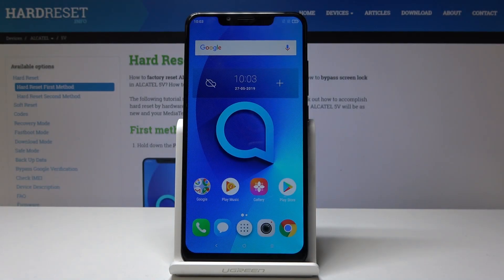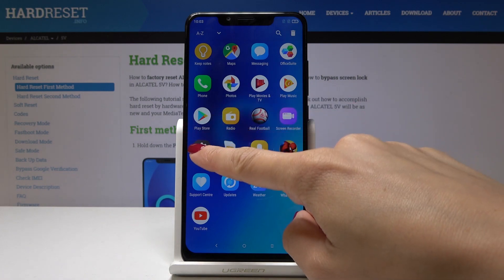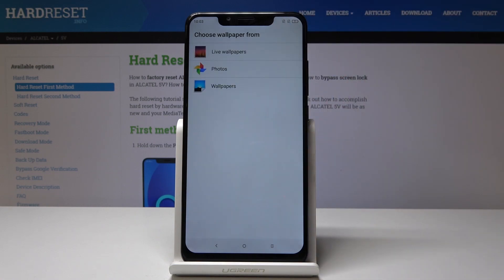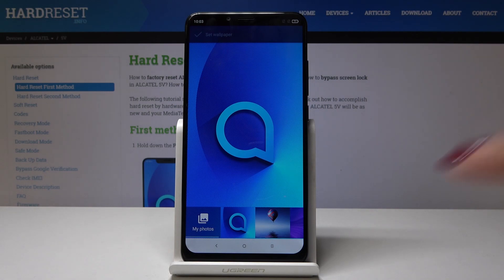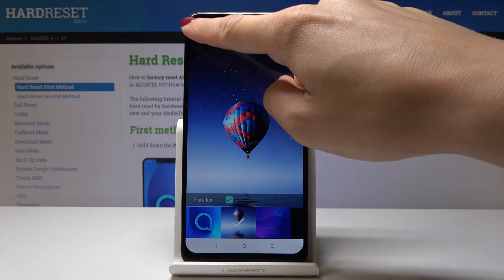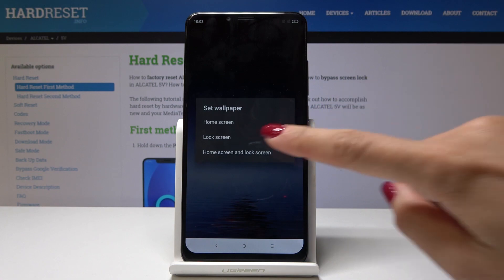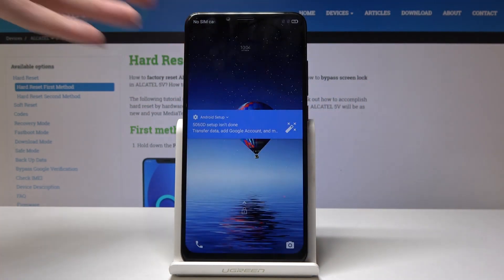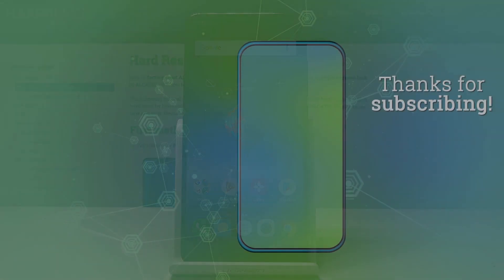How to Change Wallpaper in ALCATEL 5V - Update Lock Screen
Let’s change the Wallpaper in Alcatel 5V. Check out the video, step by step guide and smoothly update your home and lock screen whenever you want to. Select your fav photo and set it as your main screen cover. Refresh your device with brand new display.

How to set up Wallpaper in Alcatel 5V? How to update Home Screen in Alcatel 5V? How to update display in Alcatel 5V? How to change Lock Screen in Alcatel 5V? How to change Wallpaper in Alcatel 5V?